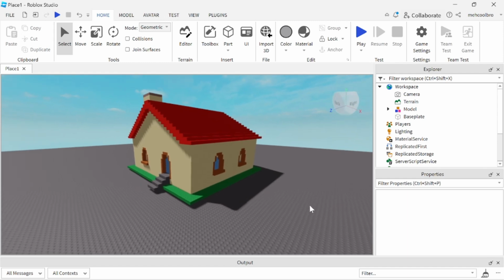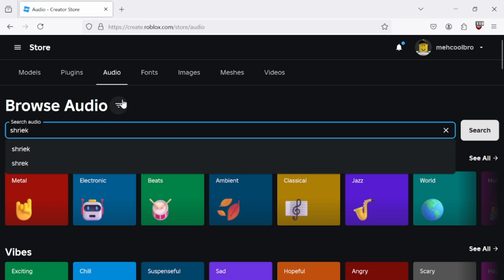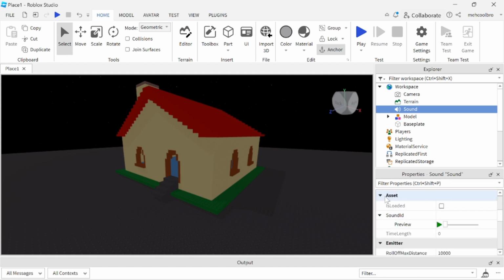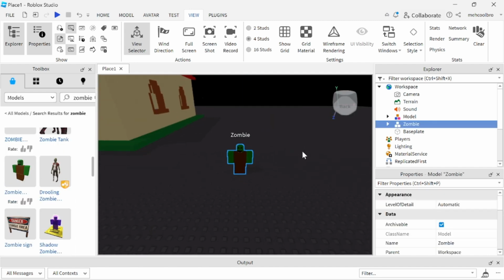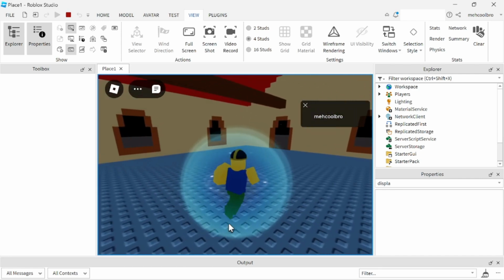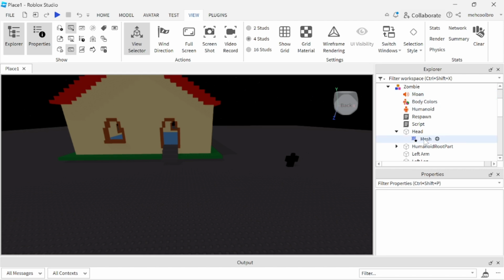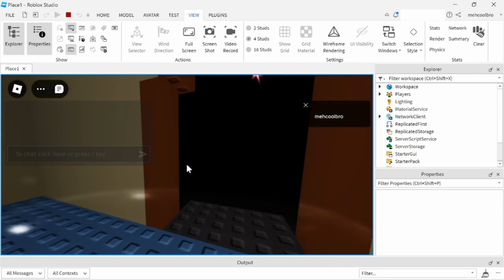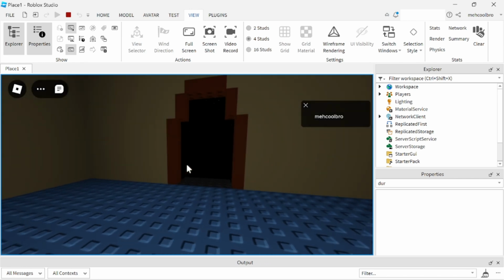How to make a horror game in roblox in 5 minutes